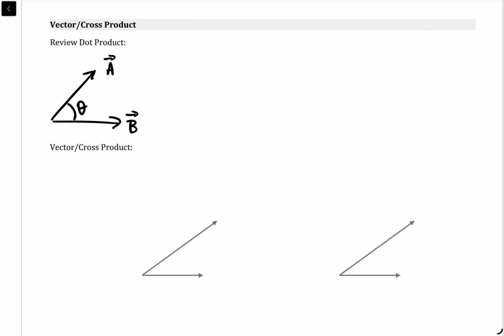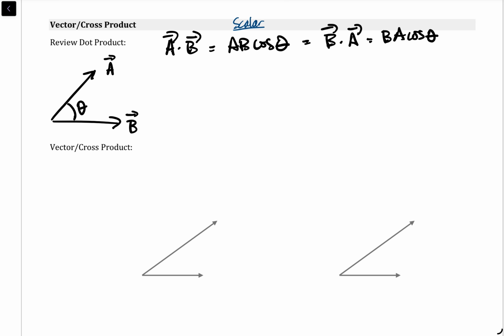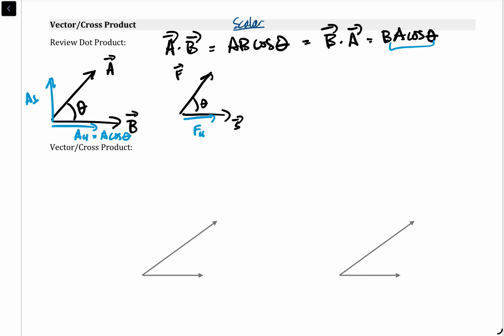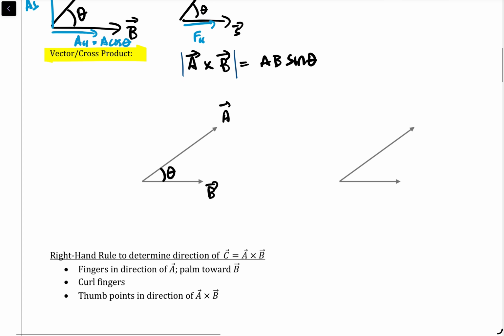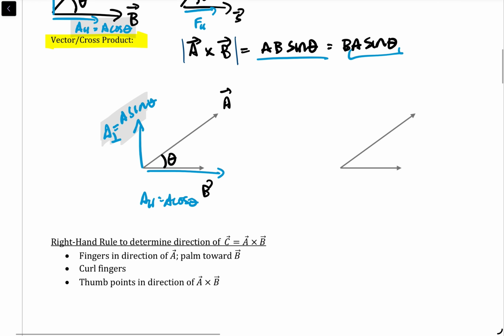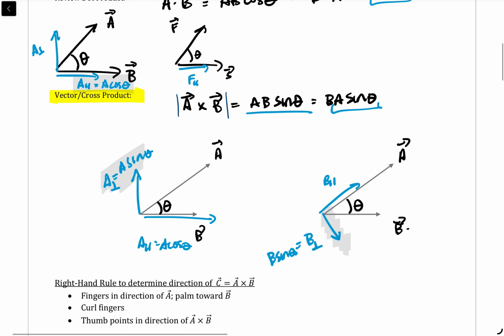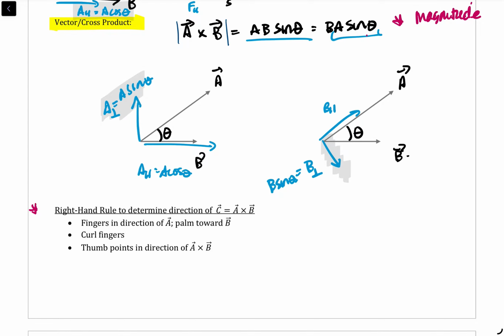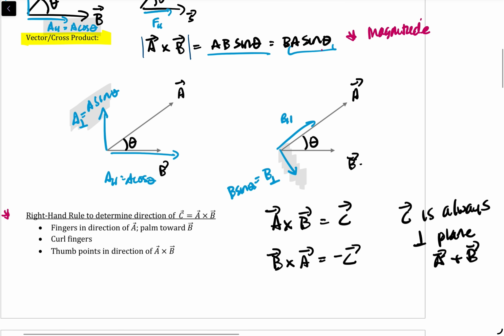PHYSICS NOTES Torque (Part A)